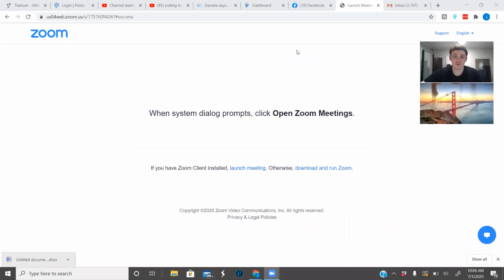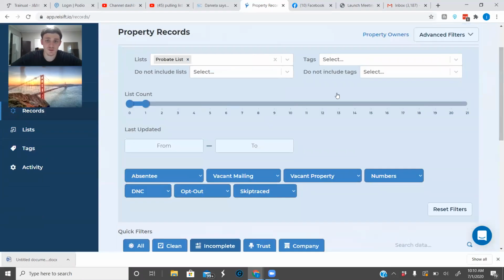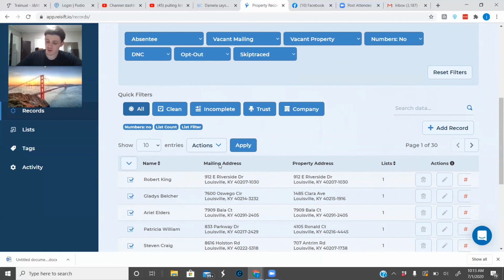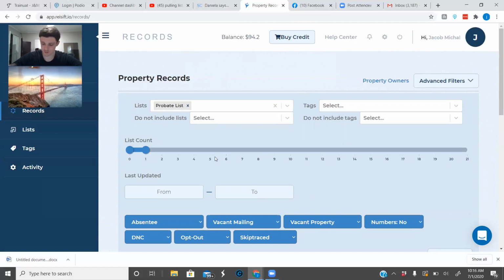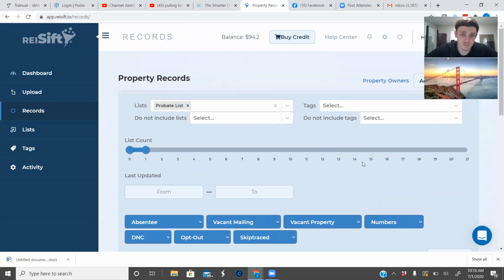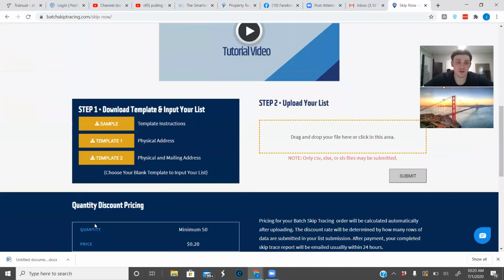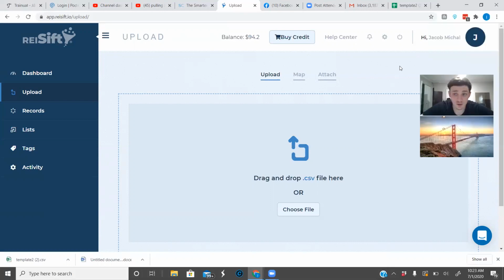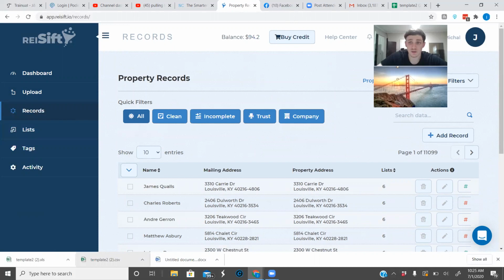zoom training call with admin/ marketing #1